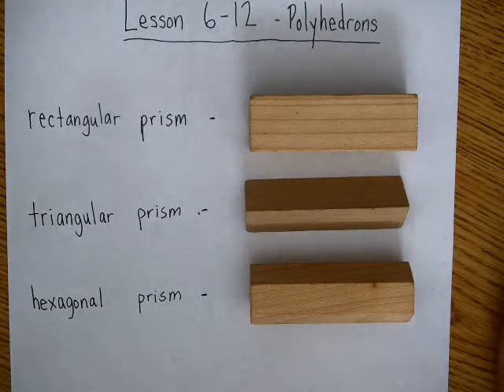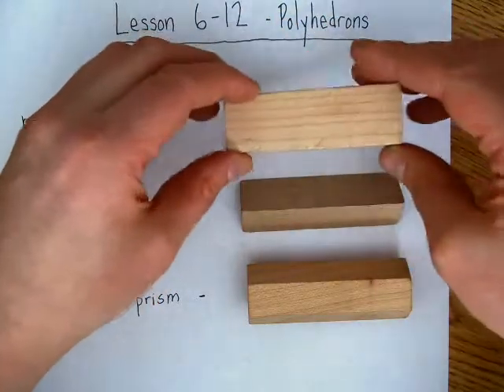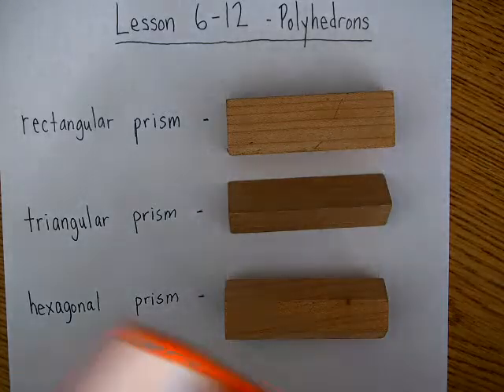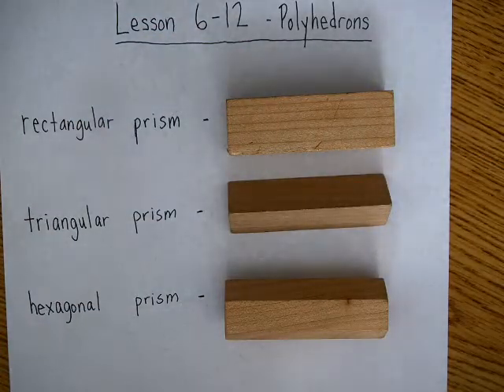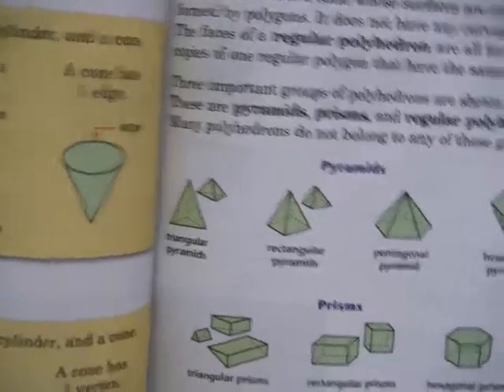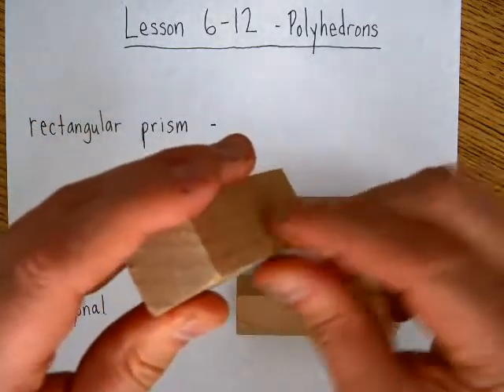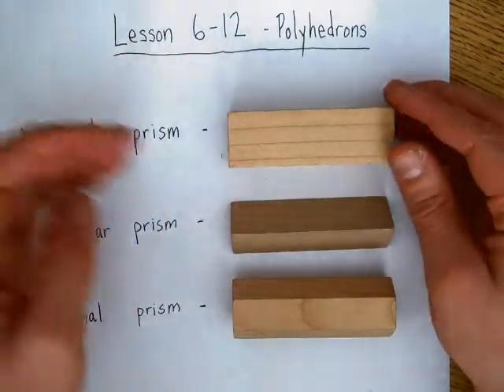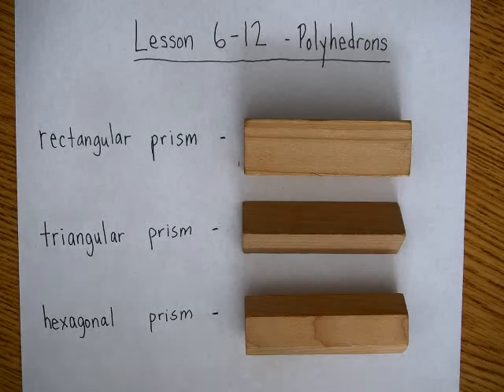Everyday Math 6 12 Parent Help